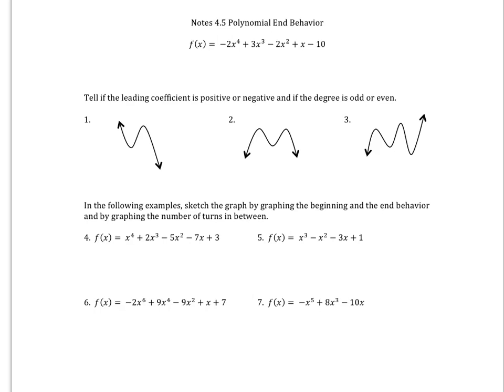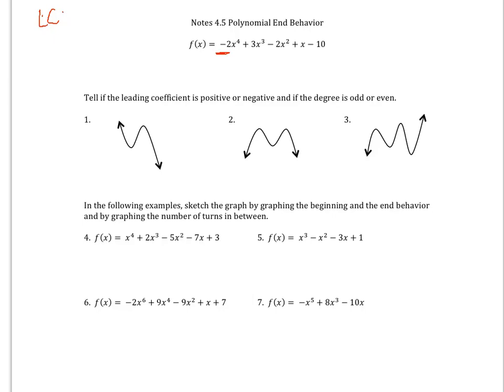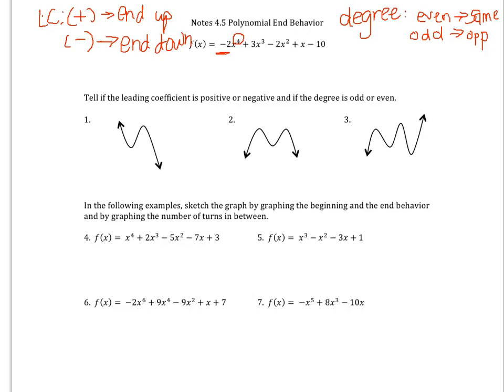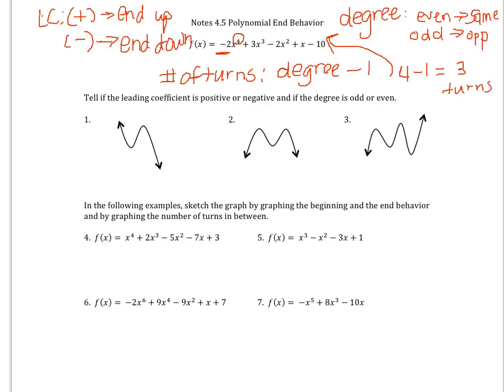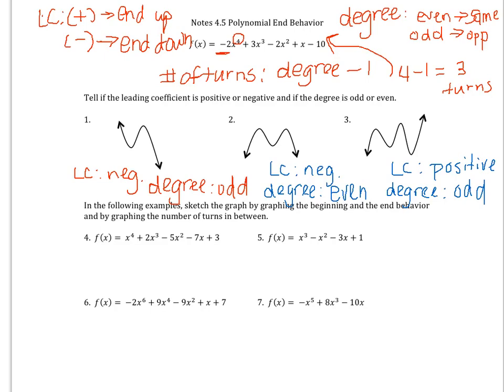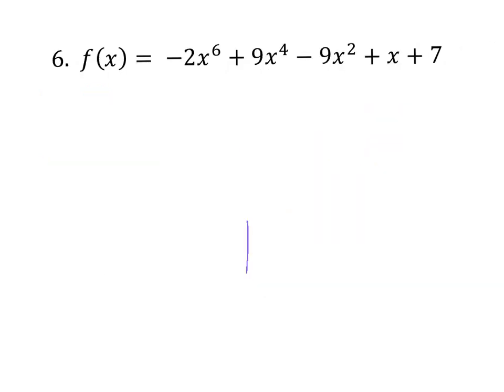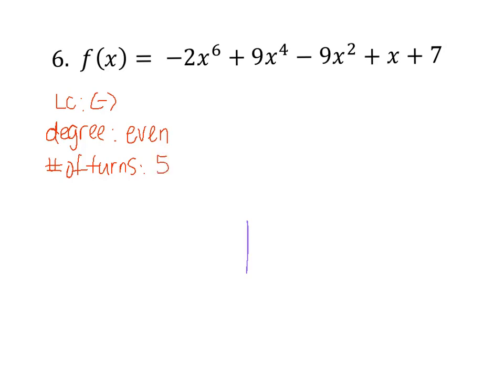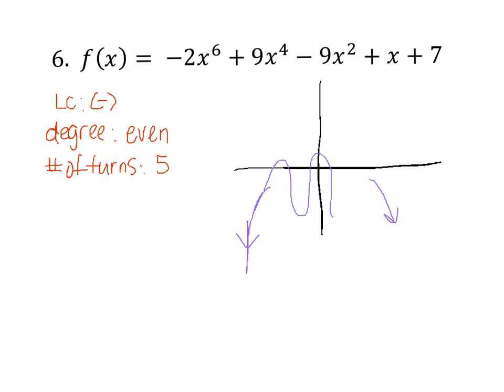4.5 polynomial end behavior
4.5 polynomial end behavior